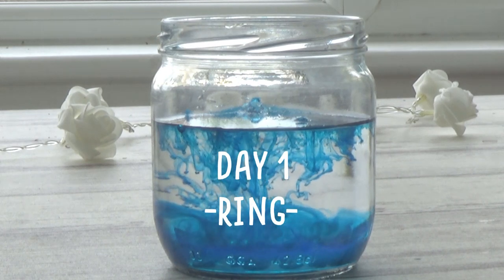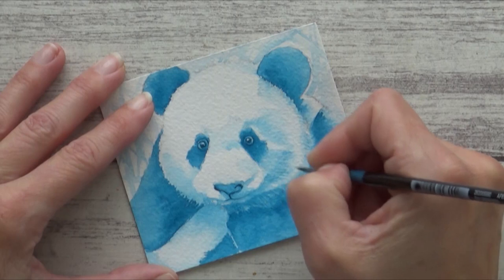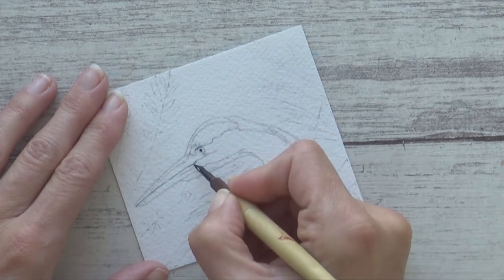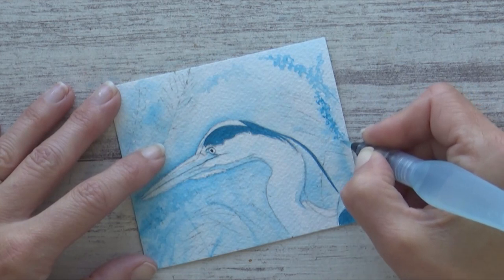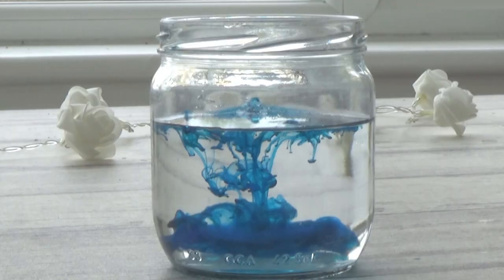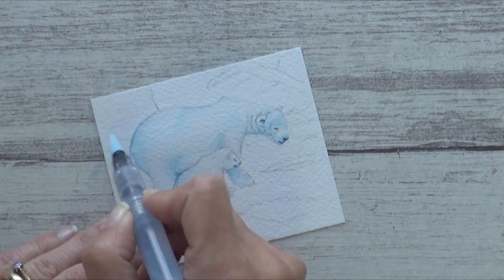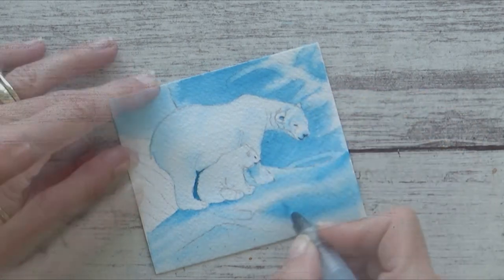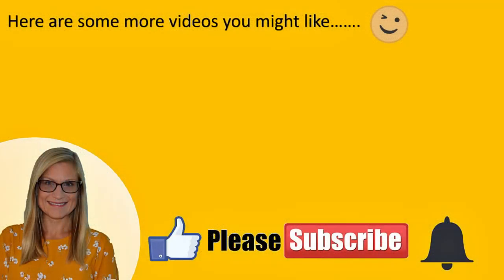Inktober 2019 Days 1-4 | INK WITH ME animals and nature (week 1)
Hi Guys!

In today's video I show you the first 4 days of ink painting for Inktober 2019! I'll be using the official inktober prompt list again this year but have changed my theme to include nature as well as animals this time round.  I've also chosen to use just turquoise ink for a monochromatic inktober this year with the aim of improving my values.

In this video I talk you through all the ink painting techniques I used, some of the pros and cons of painting with ink,and a few tips that I've picked up over the last couple of years of taking part in the challenge -so I hope you enjoy the video and find it useful.

I really appreciate all your support and love hearing from you! 🔔👍👍

Sarah 😊💜

Art supplies
Arches Cold pressed watercolour paper 140lb (cut to 8 x 10cm)
Dr Ph Martins ink (turquoise)
Dip pen
Derwent and pentel waterbrushes (fine and chisel tip)
Daler Rowney aquafine paintbrush size 0
Faber -Castell sepia fine liner size S

Music
Intentions